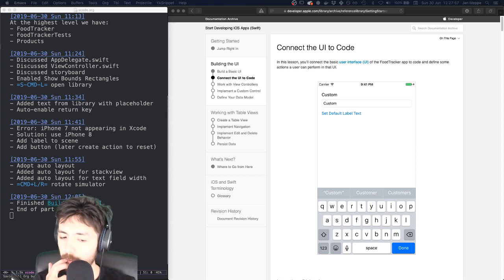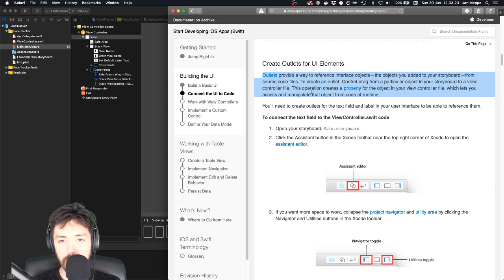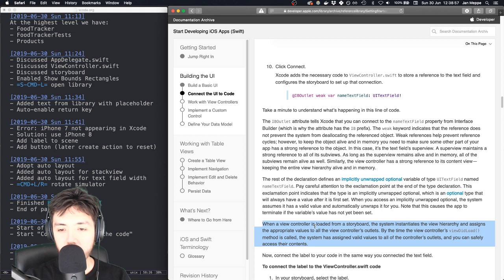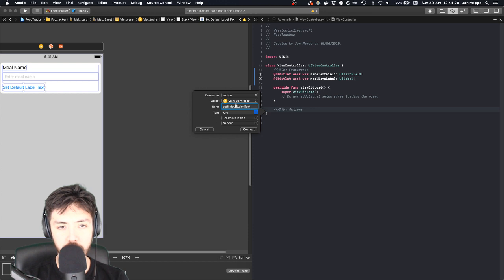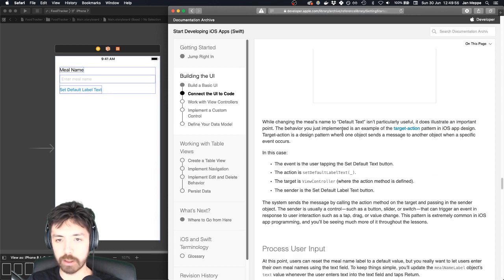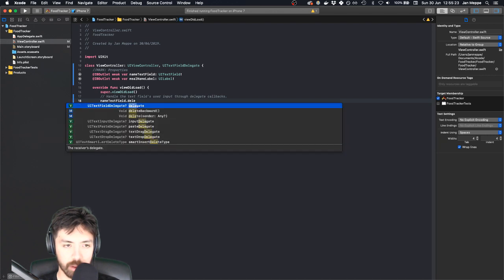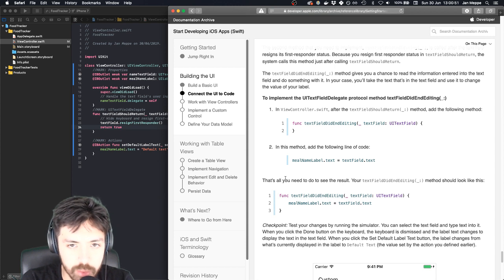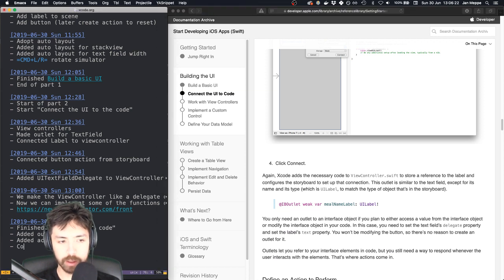Learning Xcode part 2